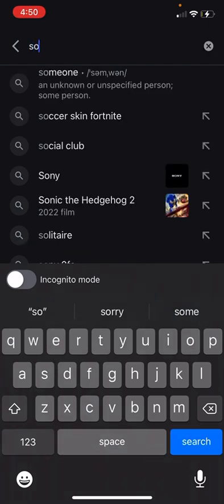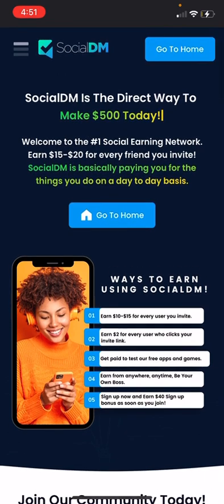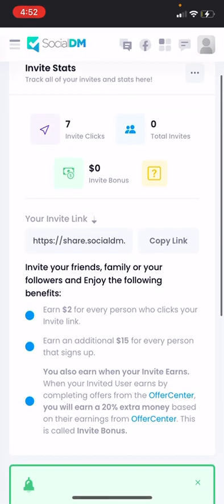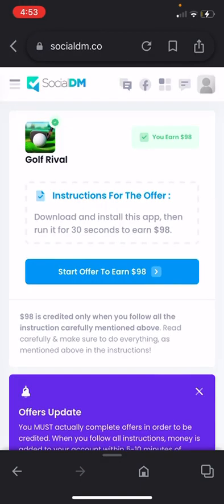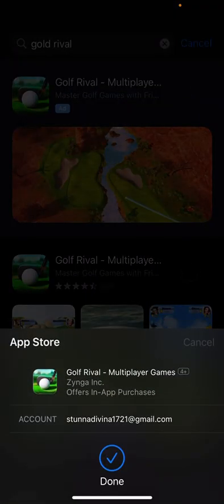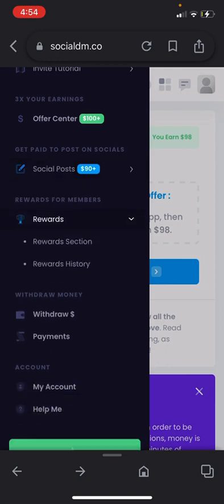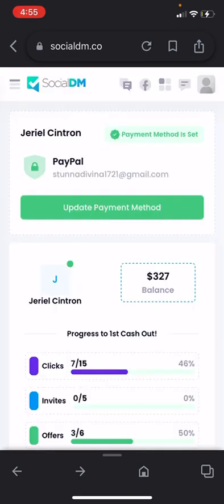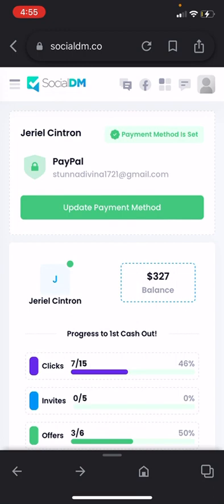Is SocialDM legit? Find out here! SocialDM Legit Review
SocialDM - The Direct Way To Make $500 Daily!

SocialDM is basically paying you for the things you do on a day to day basis. SocialDM can help you earn money easily. Don't get left behind, join the wave and make banks!

SocialDM pays you in different ways. Earn by inviting friends and family, earn by posting on social meta, earn by beta testing apps, playing games or simply voicing your opinions through easy surveys.

Be Social. Get Paid. With SocialDM get paid for interacting with the world around you.

Turn Your Social Media Daily Usage Into Money With The #1 Social Earning Network.
✅ $40 Signup bonus.
✅ Highest Invite Payout $15 per Signup in the industry.
✅ Huge inventory of Surveys and App Offers.
✅ Worldwide Earning Opportunities.